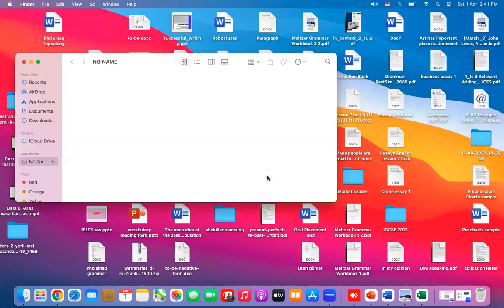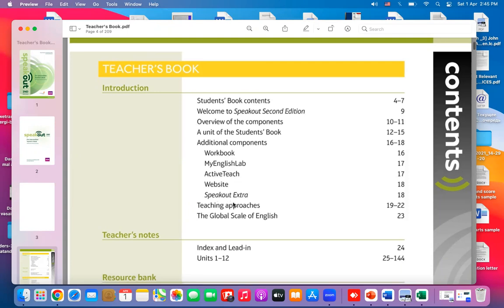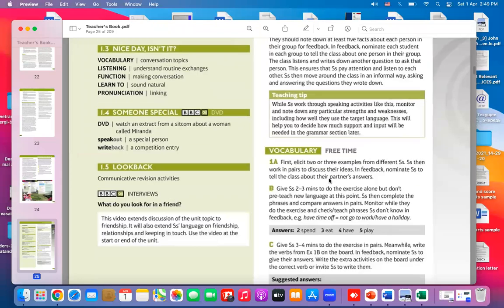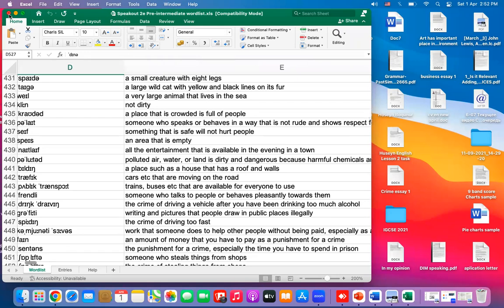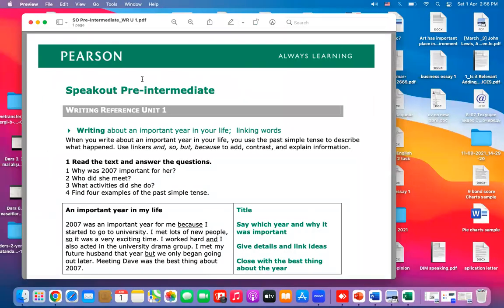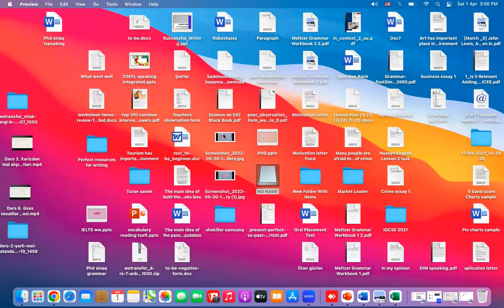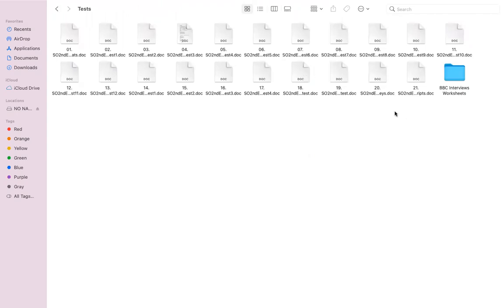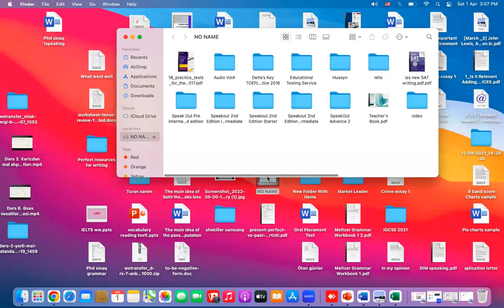Turan Musayeva training - 2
Ünvan:
Elmlər m., B.Vahabzadə küç. 5, BDU ilə üzbəüz metro çıxışı

Bizi izləməkdə davam edin!